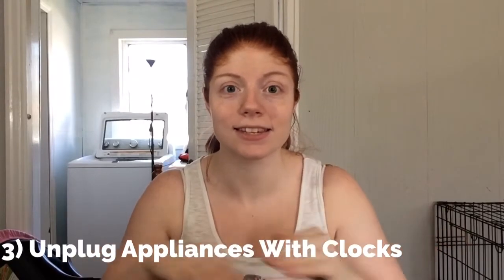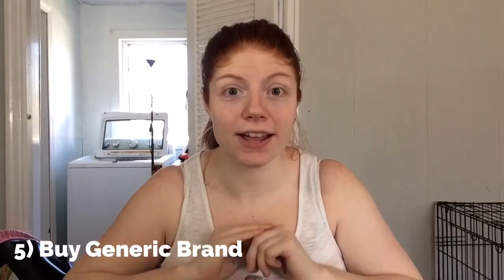5 TIPS TO SAVING MONEY | MONEY SAVING COLLAB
~~OPEN ME~~

Hey Mountain Family! So today I did a money saving collab with other channels. Make sure to check out the playlist below! I share 5 ways Devin and I save money.

~~SOCIAL MEDIA~~